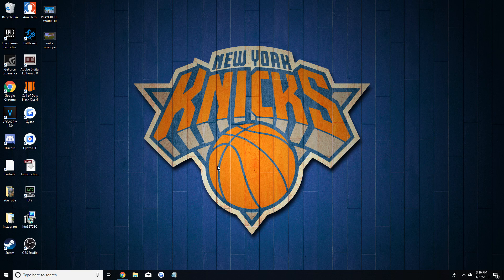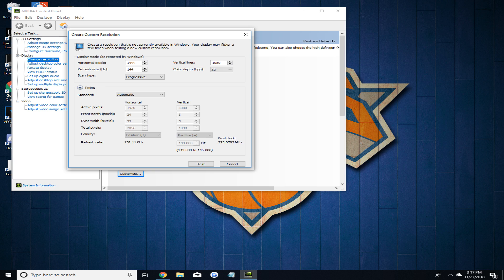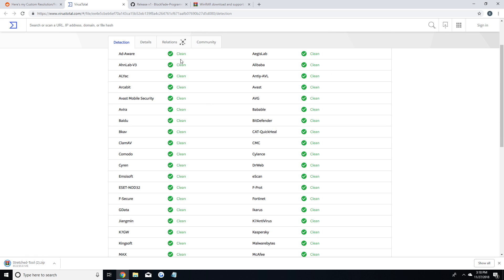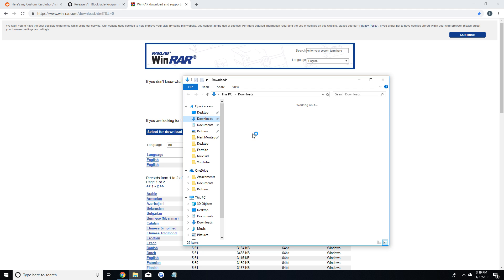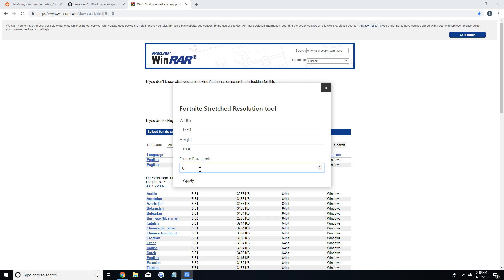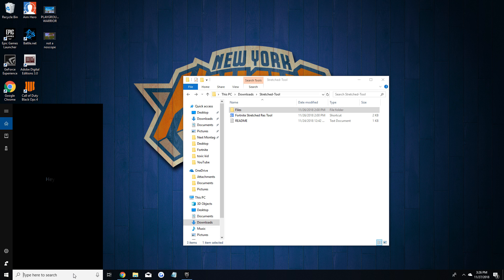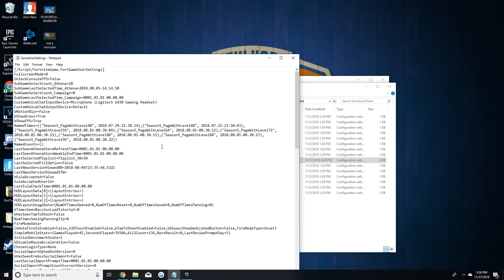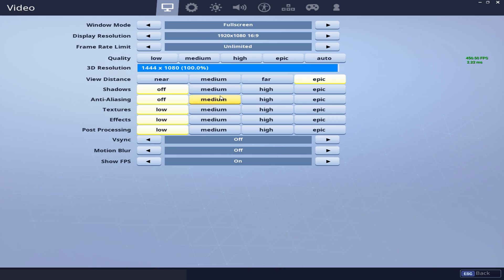New Way To Change Your Fortnite Resolution - Stretched Resolution Tool